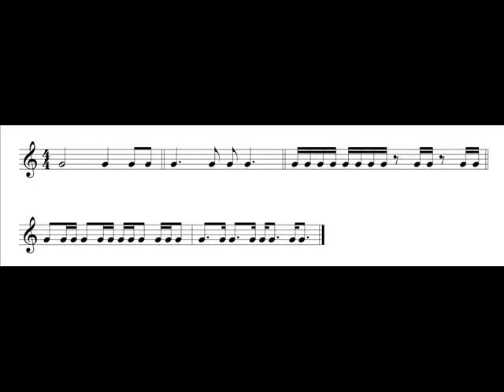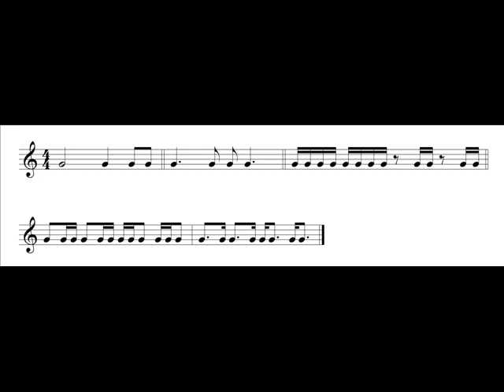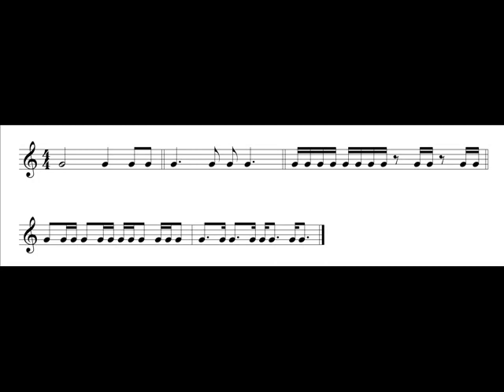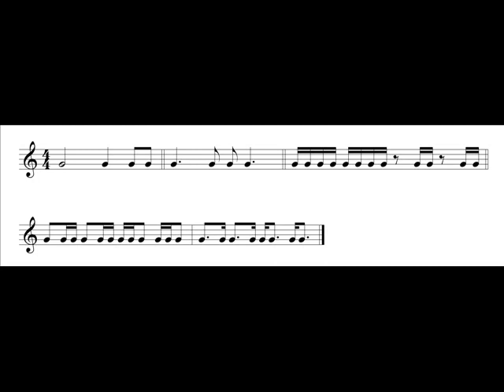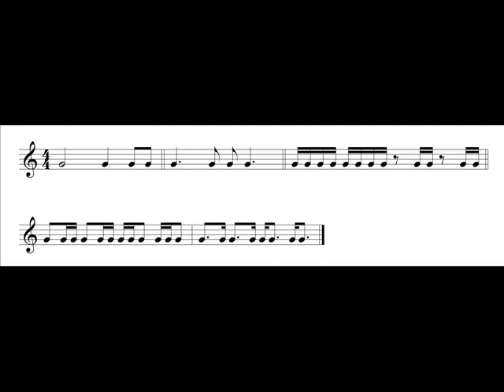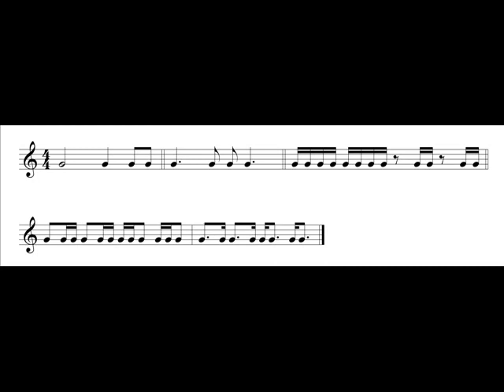Unit 5 - Rhythmic Dictation - Simple Meter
adding dotted eighth, sixteenth and
sixteenth, dotted eighth patterns